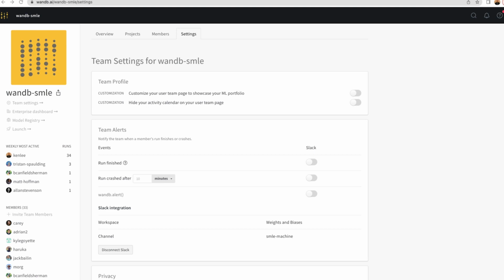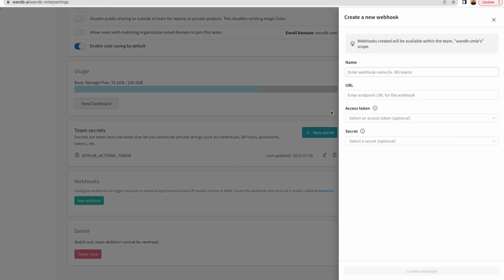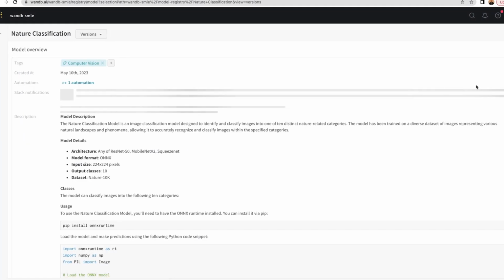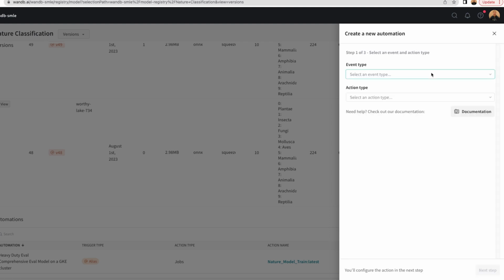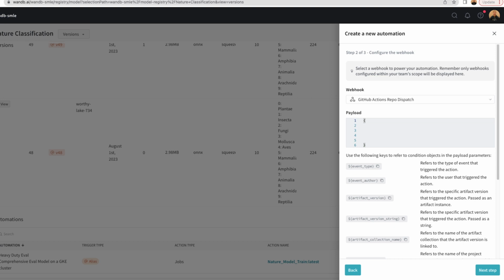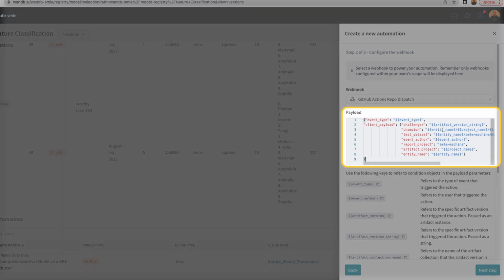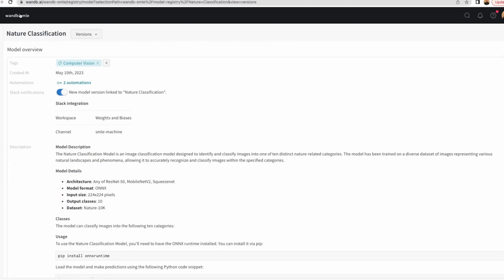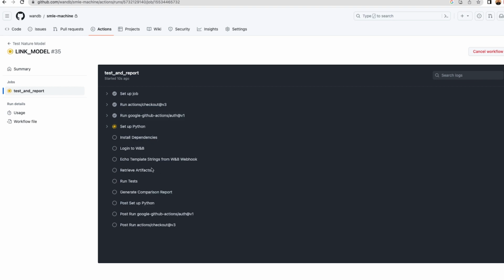Enterprise Model CI/CD: Webhook Automations for Model Evaluation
Model CI/CD is a critical element of the most sophisticated machine learning teams and workflows. See how Weights & Biases' NEW Webhook Automations allow you to easily configure and trigger specific actions within your CI/CD pipeline when certain events occur.

Check out this walkthrough to learn how to write a GitHub Action Workflow to automatically consume models from the W&B Model Registry for testing, reporting and evaluation.

Facilitate a clean hand-off point between ML Engineering and Dev-Ops today! Try out the new Webhook Automations from Weights & Biases for yourself!

⏳Timestamps:
0:00 Intro
0:07 Introduction to Web Hook Automations and Licenses
0:17 Setting Up a Secret for Authentication
1:11 Exploring Model Registry and Versions
1:36 Creating an Automation Trigger for New Model Versions
2:05 Configuring Payload for GitHub Action
3:00 Creating an Automation Named "Test Model"
3:30 Demonstrating the GitHub Action Trigger
4:02 Conclusion and Recap of Webhook Automations